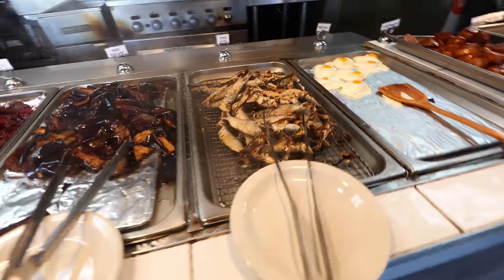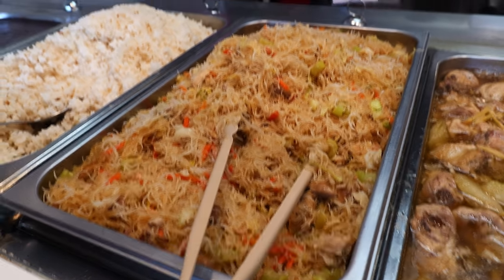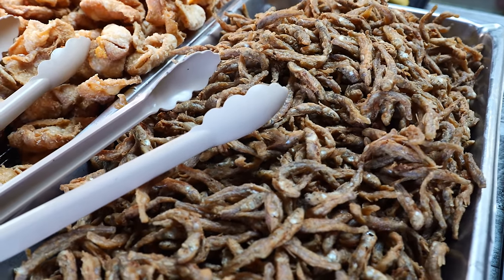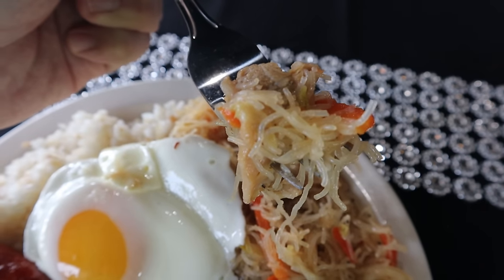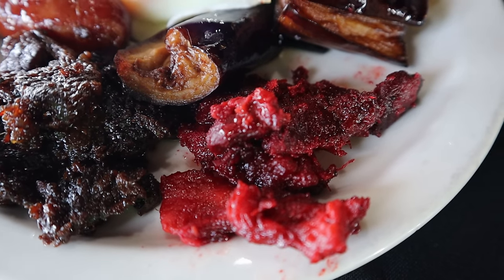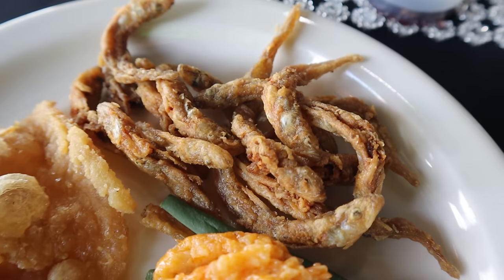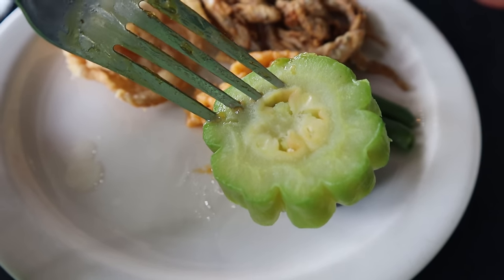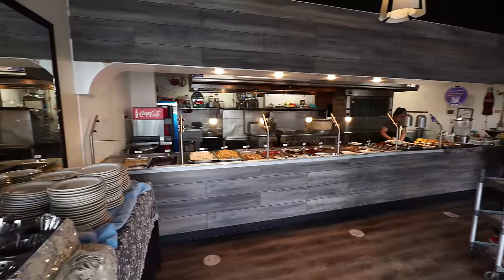$16.99 FILIPINO BUFFET ALL YOU CAN EAT near Los Angeles!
If you are looking for the best Filipino buffets in Los Angeles County, then this is your food video! Rockstar Eater takes you on a food tour of Bistro Filipino, which is a Filipino restaurant in West Covina, CA. This Filipino restaurant has a daily breakfast, lunch, and dinner buffet. In this episode, we explore the all you can eat breakfast buffet, with over 15 Filipino foods, including longanisa, pancit, beef tapa, and more! Plus, you get all you can drink coffee with the buffet menu.

Breakfast buffet lovers should not miss this destination. It is one of the best cheap eats buffet you will find in LA County! This restaurant also does take-out, catering, and events.